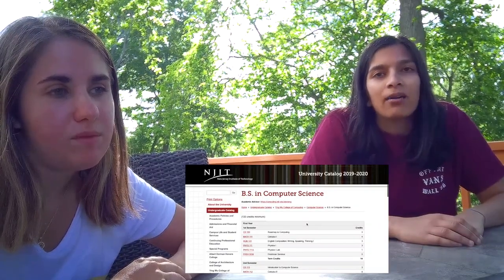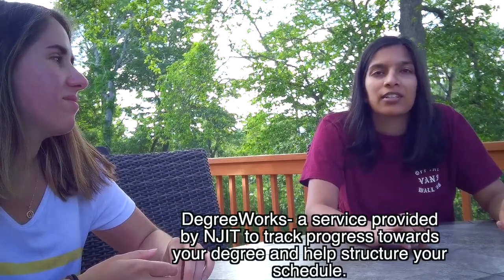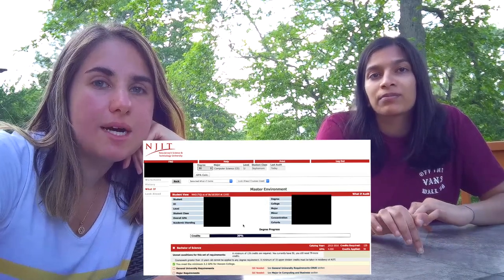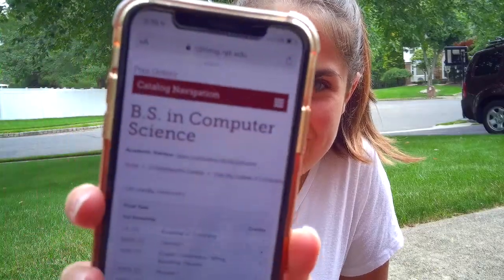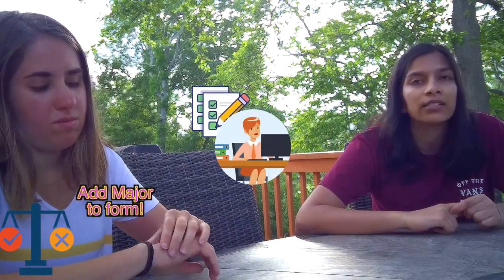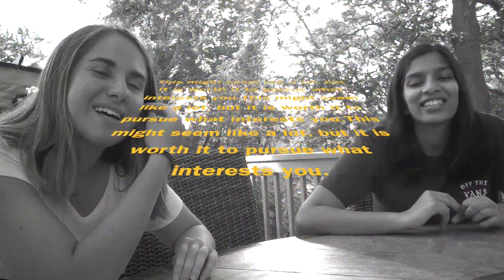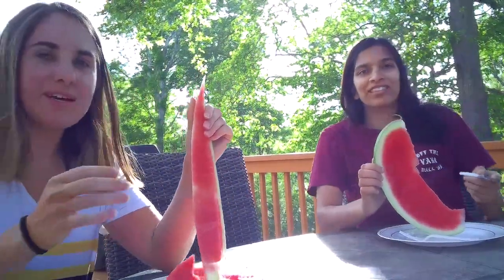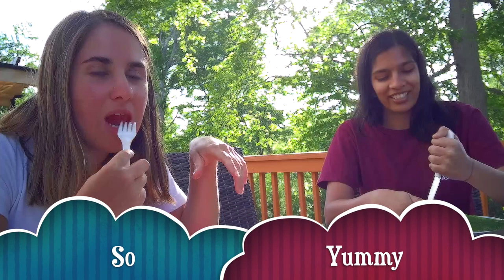We switched majors vlog!! Changing or Adding Major/Minor in College! NJIT!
Hey viewers! New college vlog time! This video is about adding and changing majors in College/University more specifically the New Jersey Institute of Technology, NJIT.  I hope this video is useful and funny!

I hope you are all having an AMAZING day and are excited for what comes next!

- EDEN